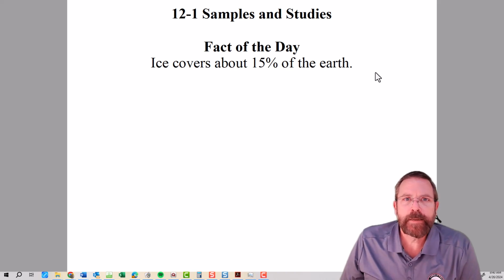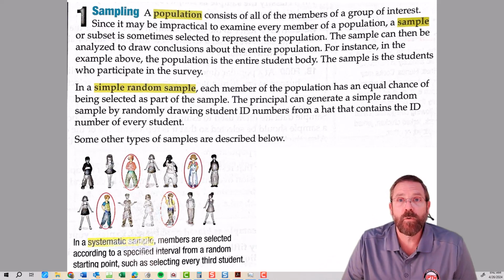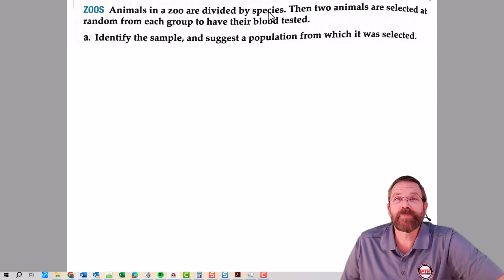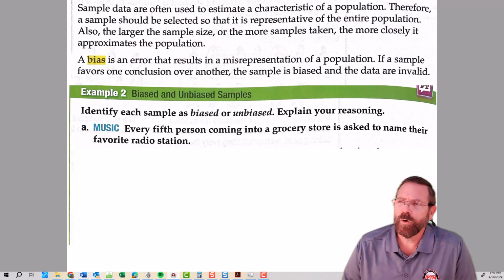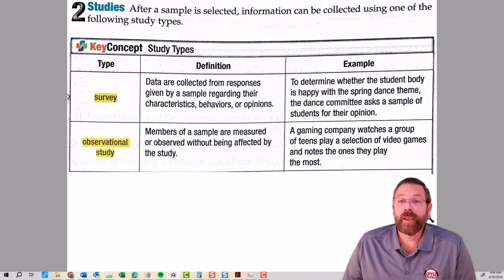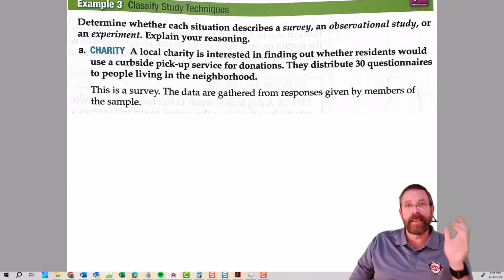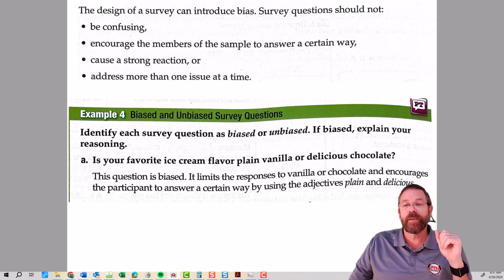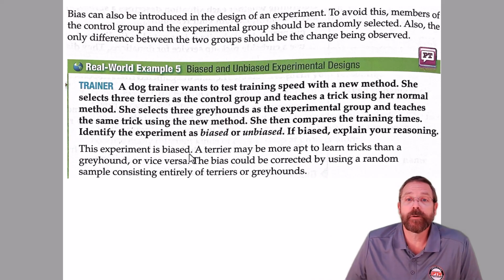12-1 Samples and Statistics